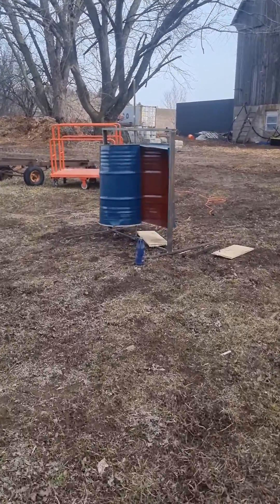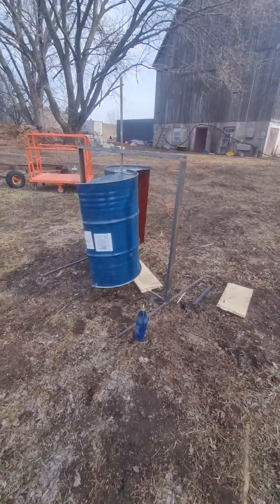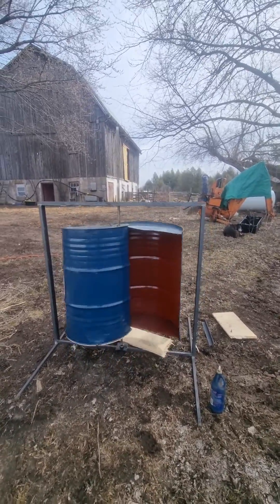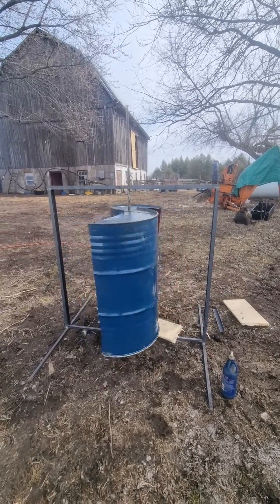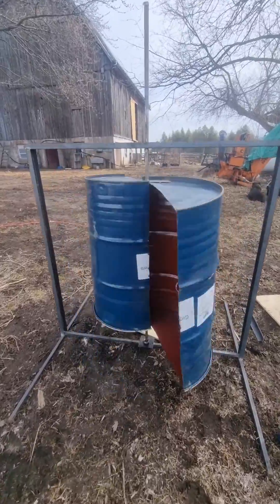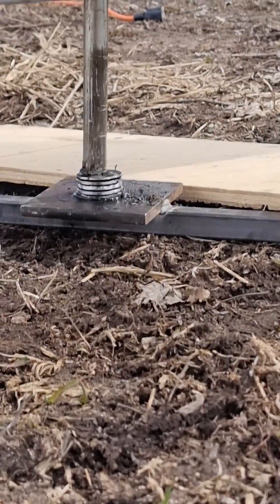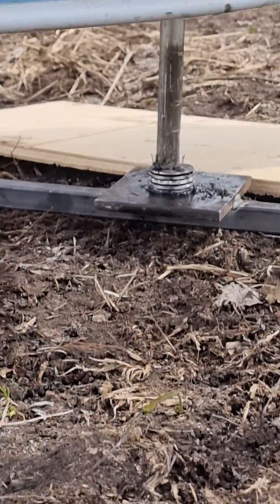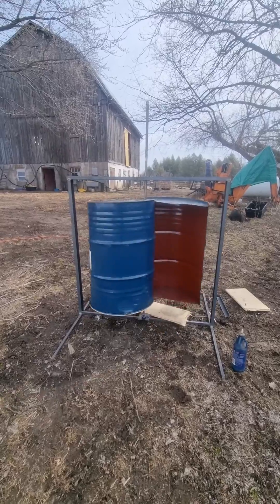Simple Savonius (Vertical Axis) Wind Turbine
This is a simple Savonius Rotor type wind turbine I've been working on, aiming to make it a simple and replicate herbal as possible using easy to Source parts